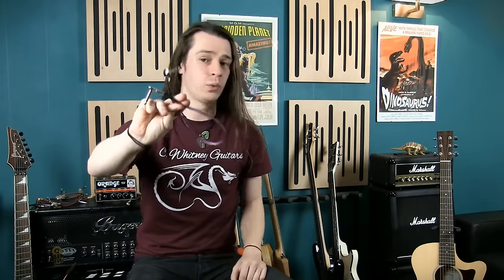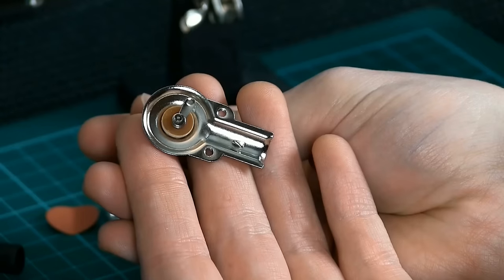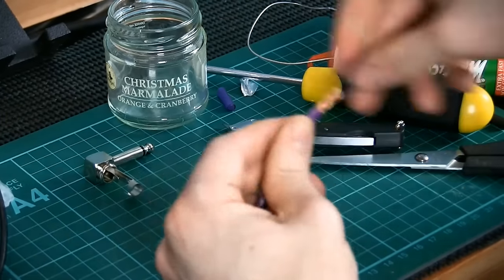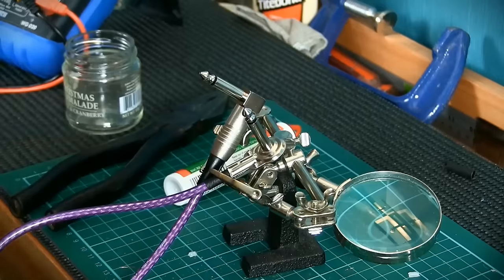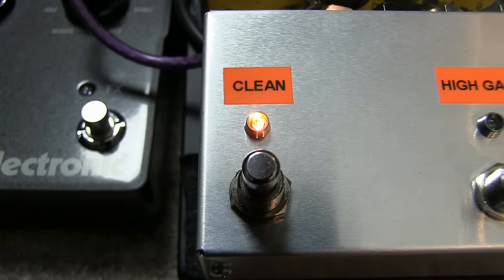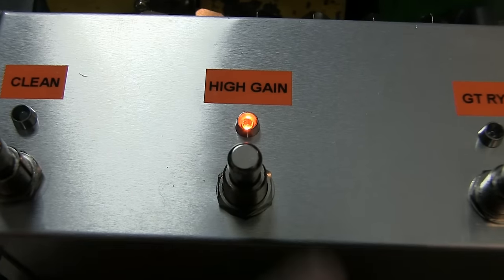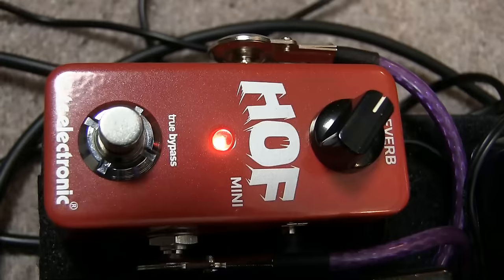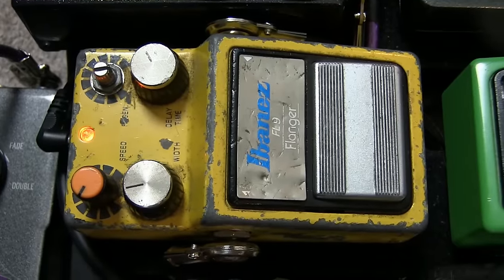Patch Cables & Programmable Loop Switcher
With a new programmable switcher going onto my pedal board, it was time for a new batch of patch cables. Lots of people have asked to see how I make them, so this video will walk you through it.

CSGuitars uses:
Dragon's Heart Guitar Picks: